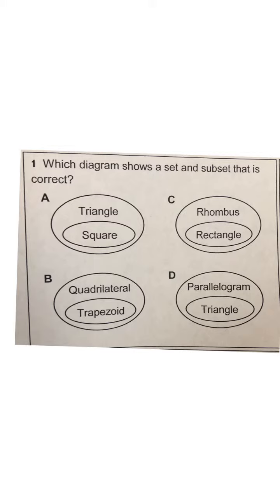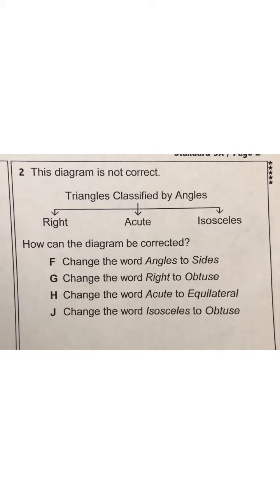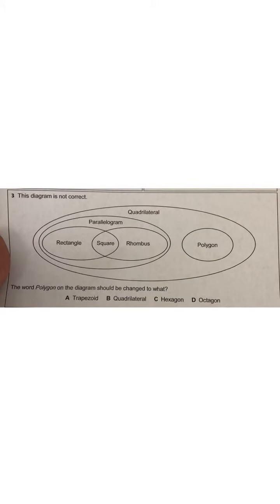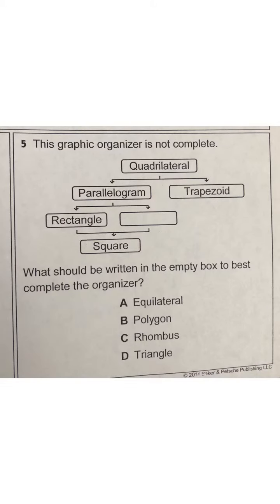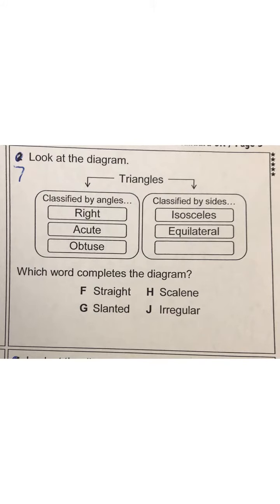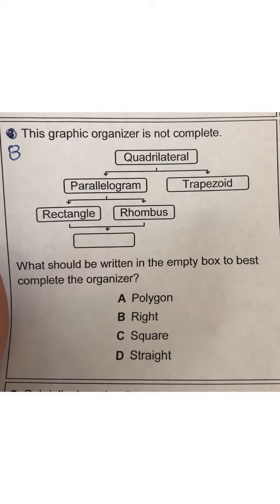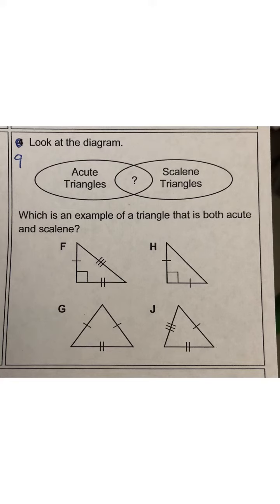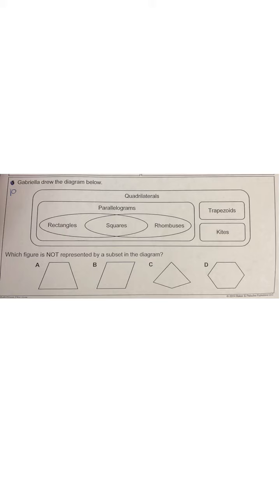2D figures assessment